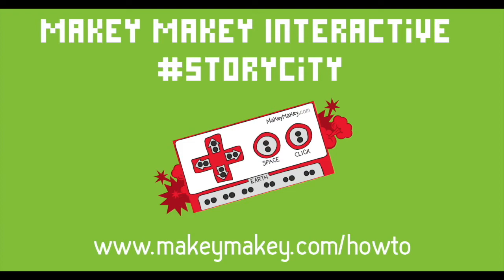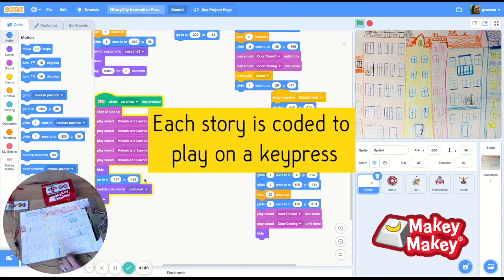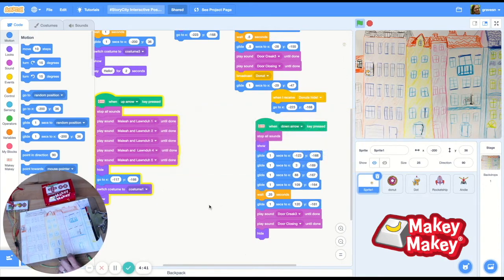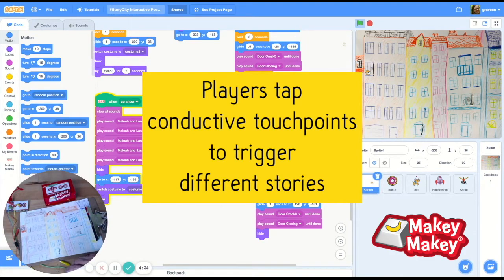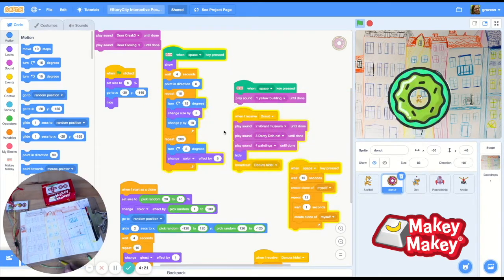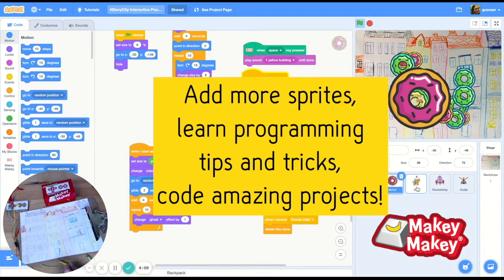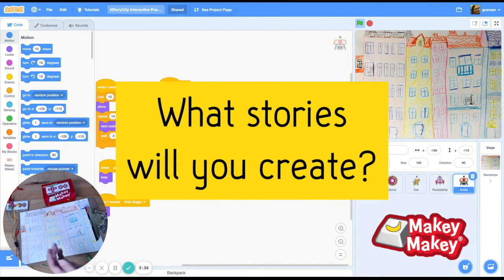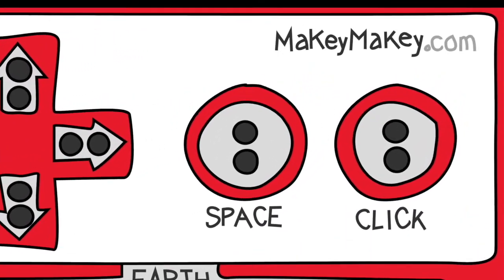Make Your Own Interactive Poster with Makey Makey and Scratch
Check out this StoryCity interactive poster created with Makey Makey and Scratch.